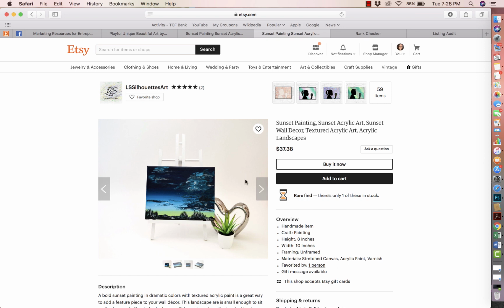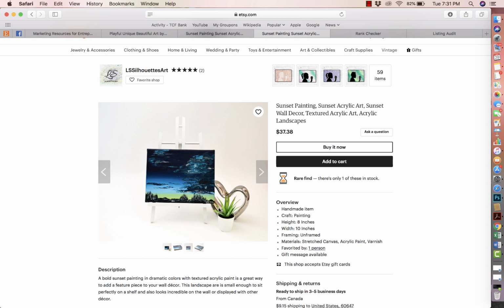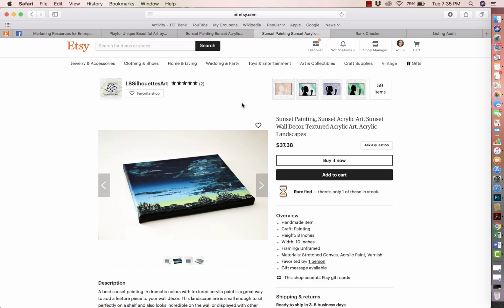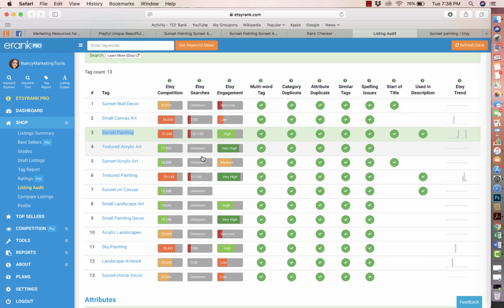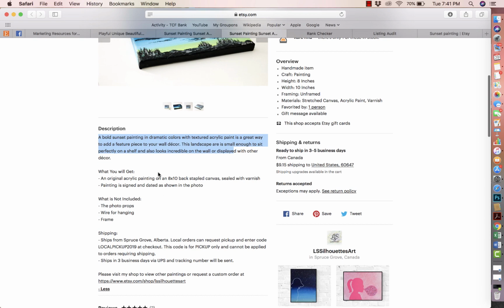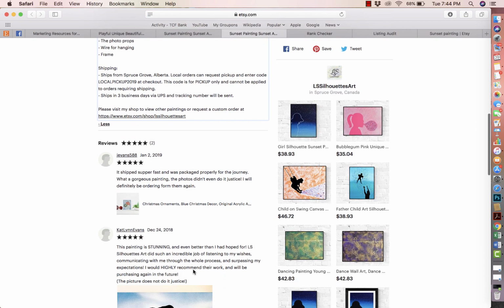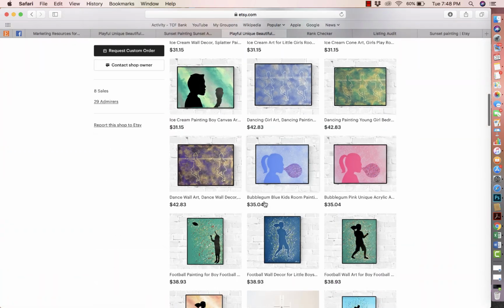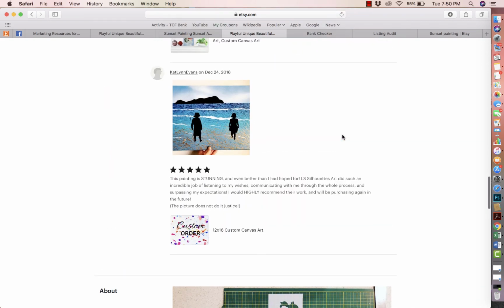Etsy Shop Critique | Etsy SEO Tips | Etsy Helper